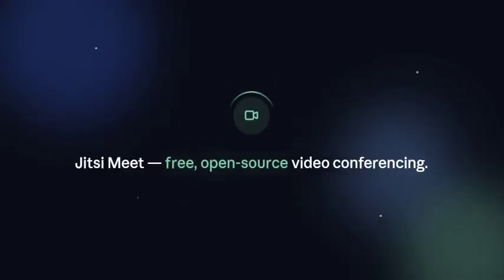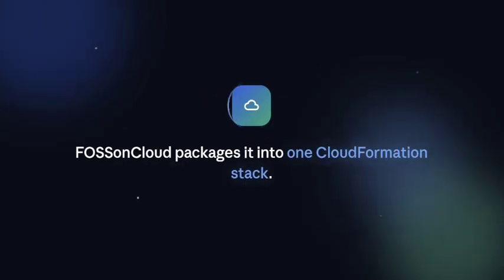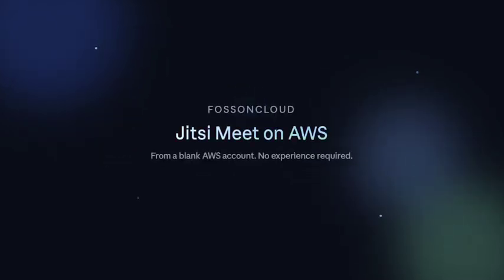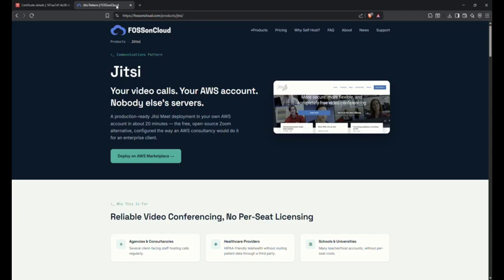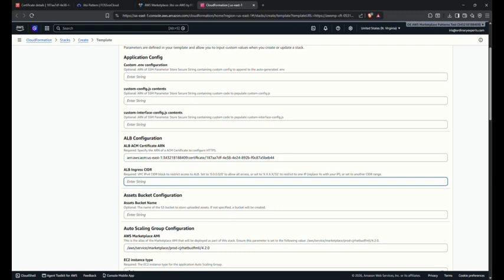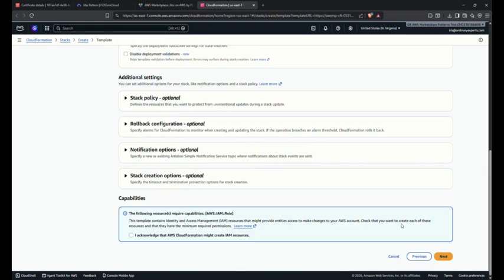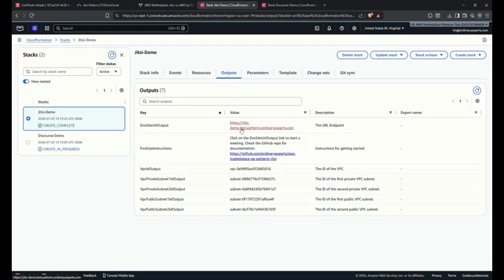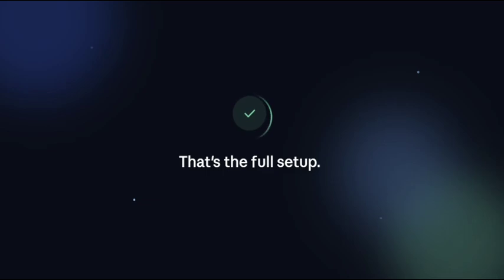Jitsi Demo Video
Deploy Jitsi Meet, the open-source video conferencing platform, on your own AWS infrastructure — no per-meeting time limits, no participant caps, full control over your video calls. This walkthrough covers DNS, SSL, network load balancing for media traffic, and starting your first meeting.

Jitsi Meet on AWS is a FOSSonCloud pattern by Ordinary Experts — production-ready, open-source infrastructure that deploys entirely inside your own AWS account.